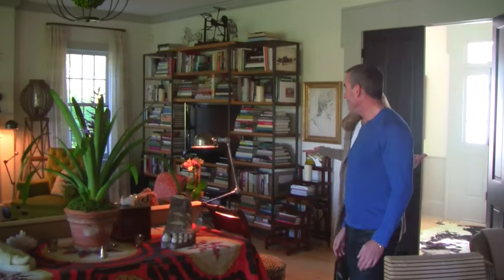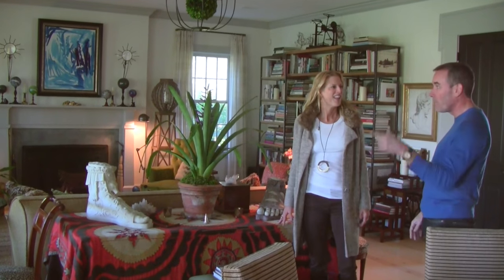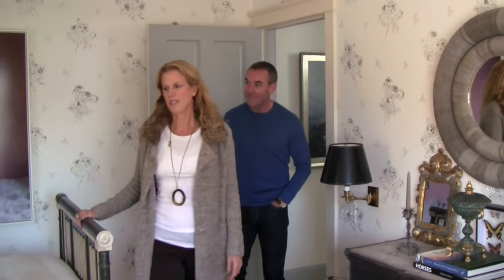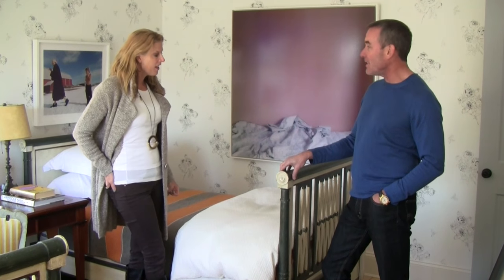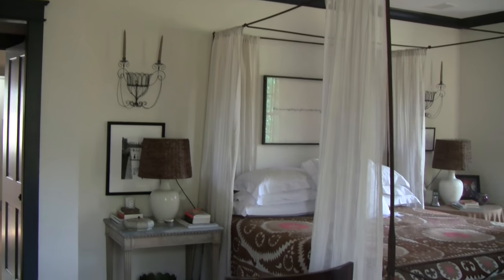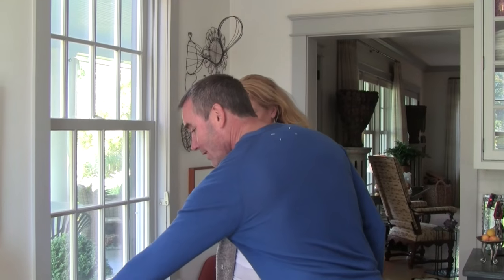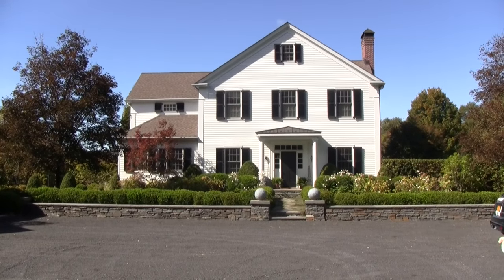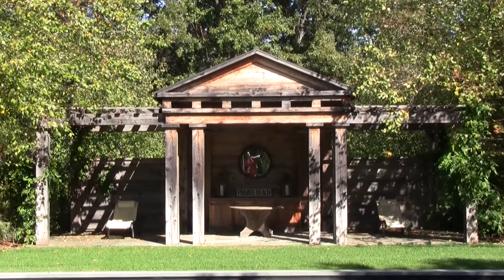At Home with Brian McCarthy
Join us at Alfafa House, the bucolic Ulster County, NY home of renowned interior designer Brian McCarthy. Starting from a completely empty lot, Brian created a vision of relaxed country sophistication. In a vernacular Greek Revival farmhouse style, the house is brimming with personality from Brian and partner Danny's collections of fine and decorative art. Trained at the venerable Parish Hadley design firm, Brian brings his educated eye, love of craft and attention to detail to everything he creates.